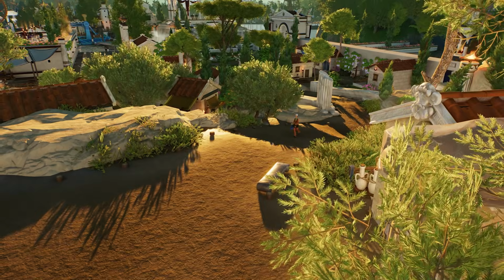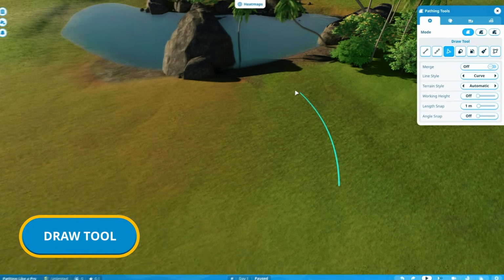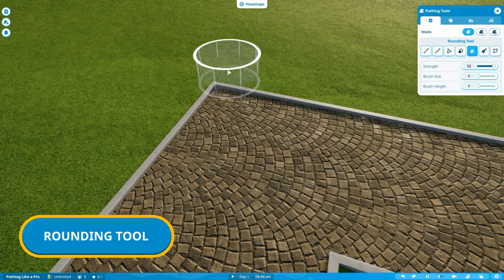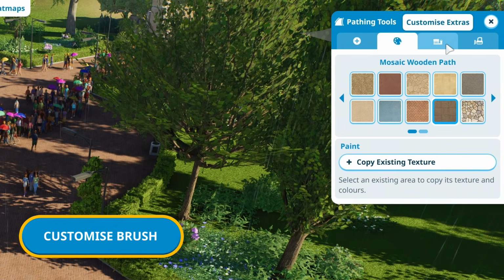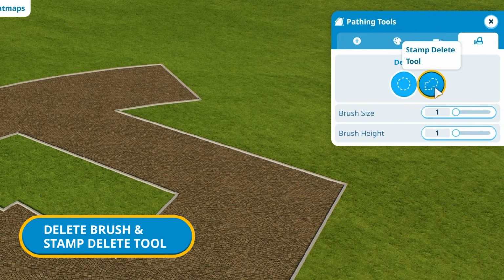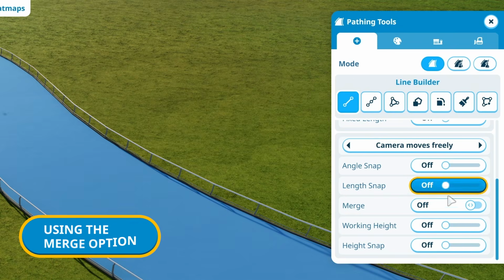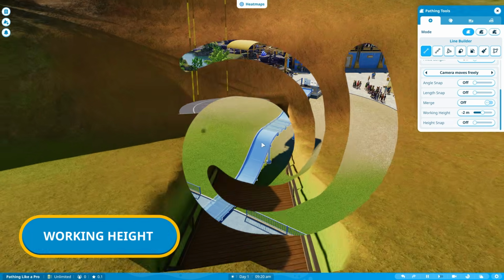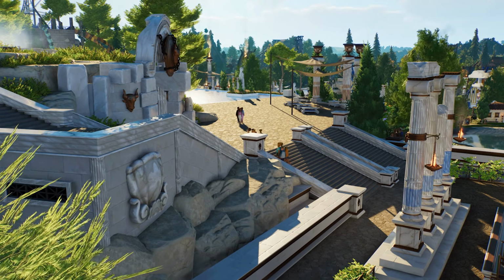Planet Coaster 2 | Pathing Guide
With enhanced pathing tools in Planet Coaster 2, the theme park world is your (paved) oyster! In this video, we show you how to utilise these tools to create amazing paths and plazas in your parks!